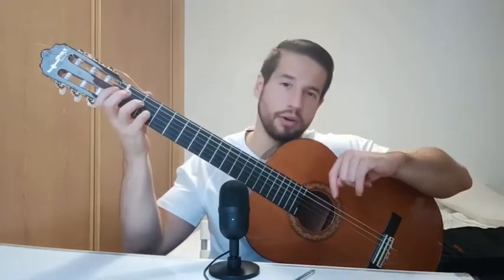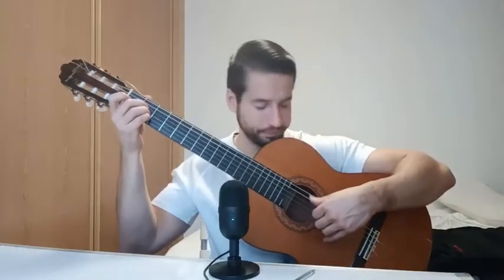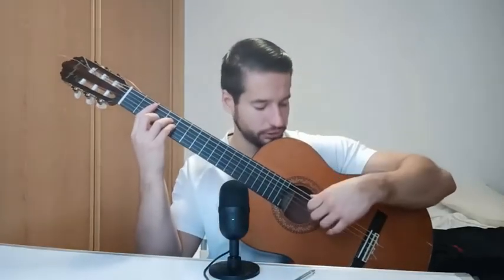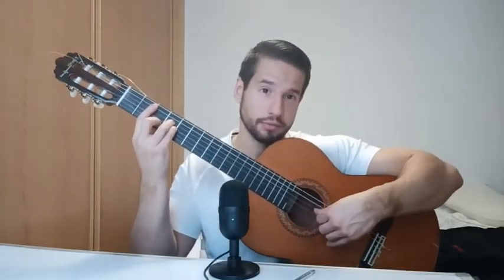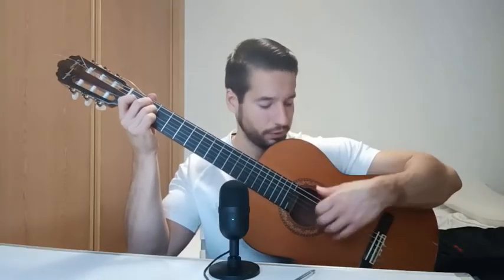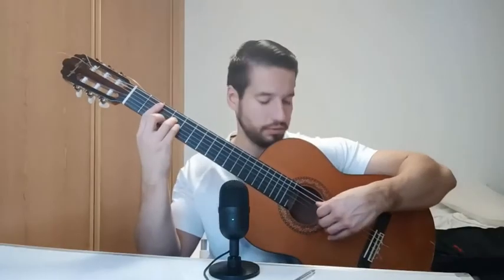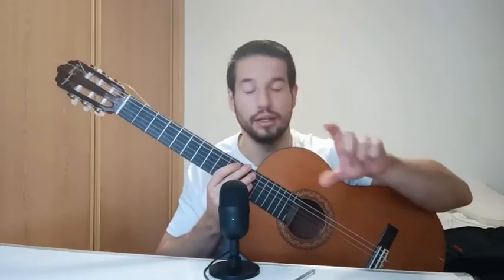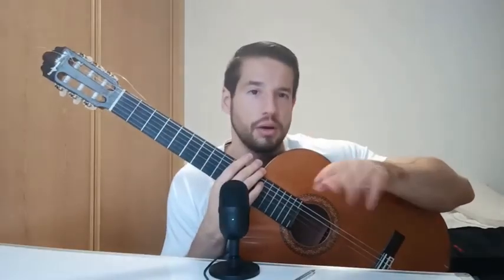CANT CATCH ME NOW TUTORIAL GUITAR CHORDS + LYRICS 🎸 HOW TO PLAY TABS OLIVIA RODRIGO ✅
DON'T YOU HAVE A CAPO FOR YOUR GUITAR?  Get yours and START PLAYING...
Guitar Tuner
Spanish Guitar Strings
Electric Guitar Strings
Acoustic Guitar Strings
Guitar Picks
Guitar Strap
Starter pack guitar
0:16 CHORDS (Bm)
0:40 CHORDS (G)
1:03 CHORDS (Em)
1:18 CHORDS (A)
1:40 ORDER CHORDS SONG
2:03 CHORDS + LYRICS SONG
2:44 RHYTHM SONG
VERSE/CHORUS: Bm-G-Em-A
TUTORIAL CANT CATCH ME NOW OLIVIA RODRIGO GUITAR CHORDS HOW TO PLAY STEP BY STEP FOR BEGINNERS EASY. CHORDS CANT CATCH ME NOW OLIVIA RODRIGO GUITAR HOW TO PLAY. TUTORIAL HOW TO PLAY GUITAR CHORDS. CHORDS GUITAR LYRICS. TABS GUITAR EASY TUTORIAL. HOW TO PLAY GUITAR CANT CATCH ME NOW OLIVIA RODRIGO STEP BY STEP WITH CHORDS LETTER TABS EASY TUTORIAL. tutorialguitar tutorialguitarrafacil tutorialguitarrafacil tutorialguitar tutorial Tutorials songs requests Link Whatsapp group Umuxic Access the web Umuxic where you will have ALL the material
Tik Tok umuxic
Instagram umuxic
Twitter UmuXic